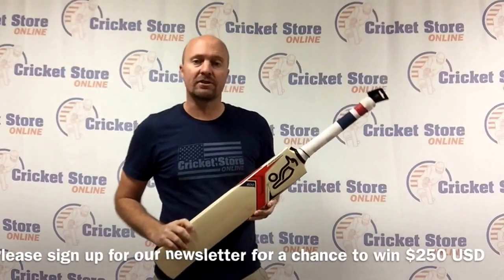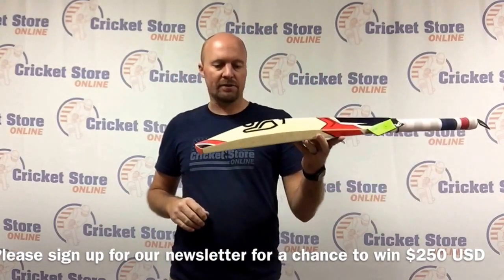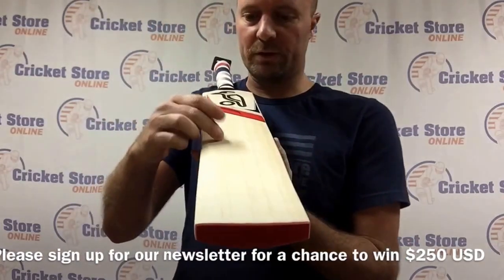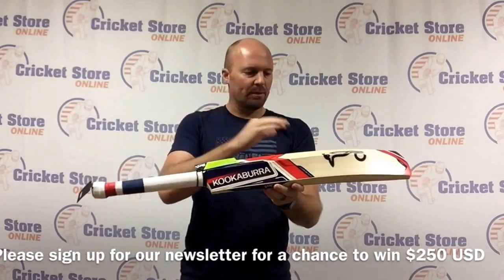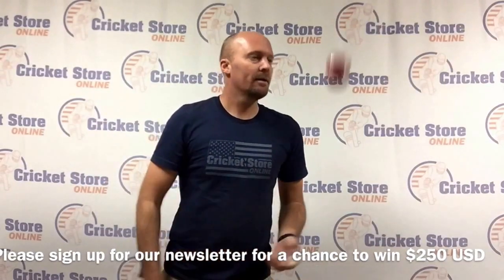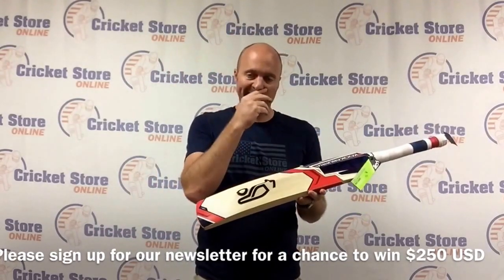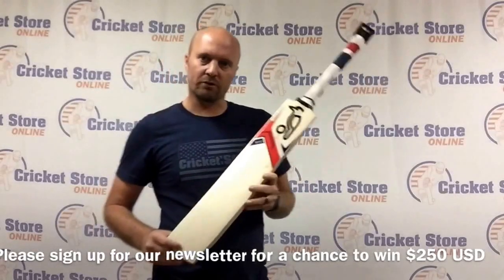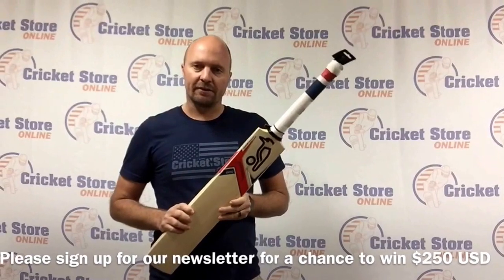Kookaburra 2016 Ignite 600 cricket bat review